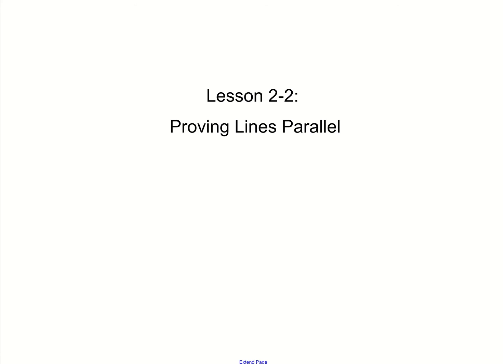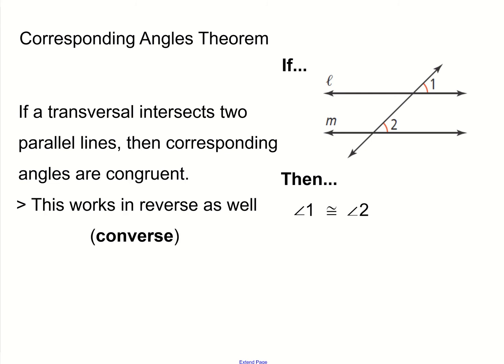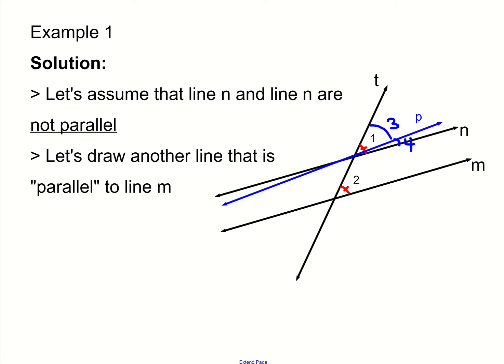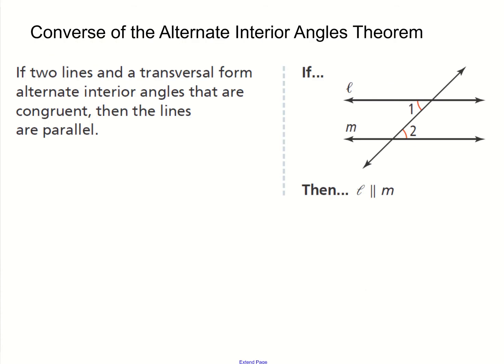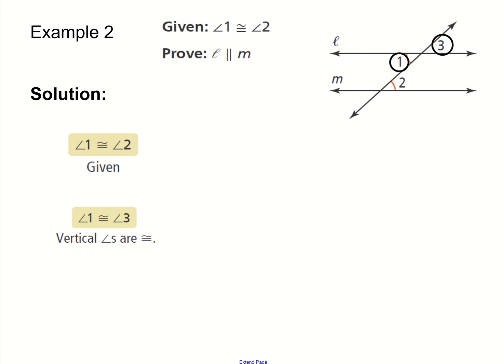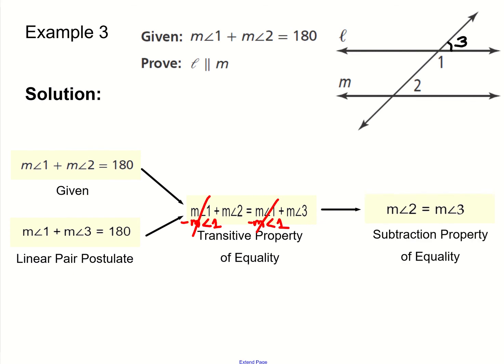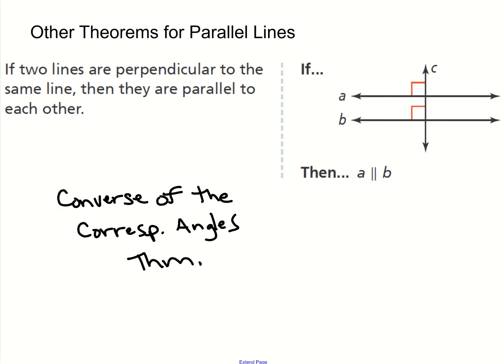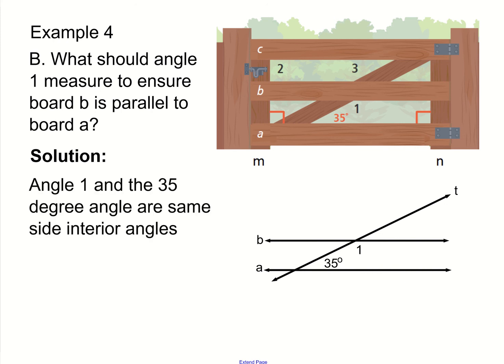Geometry Lesson 2.2: Proving Lines Parallel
This lesson covers the converse of the theorems covered in Lesson 2.1 about parallel lines. We look at how to do a flow chart proof with a couple of examples of proving that lines are parallel. We also look at an application problem using the converse of the theorems from 2.1.